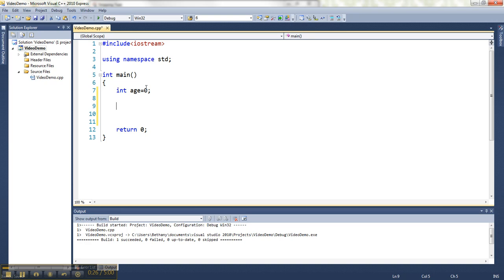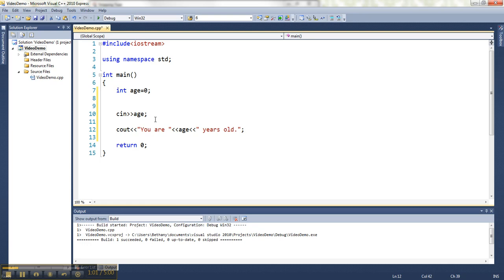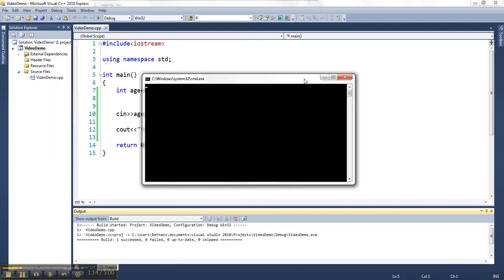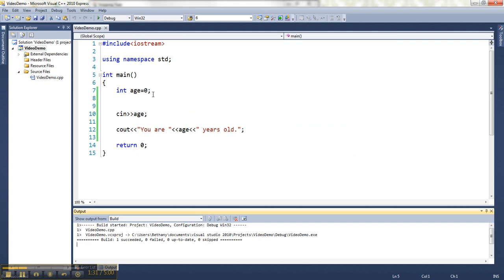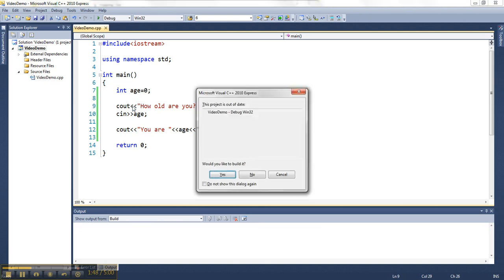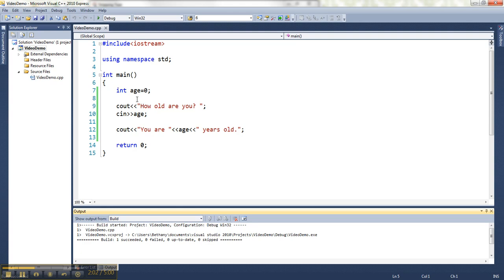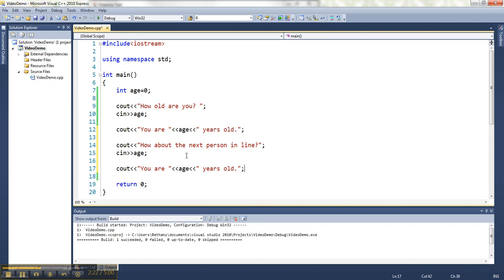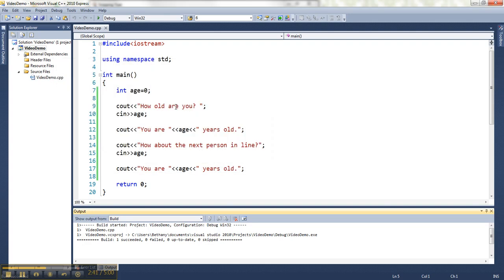Using cin to Capture User Input of Numeric Variables in C++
Quick demo of how to capture numeric user input from the keyboard using cin in C++.